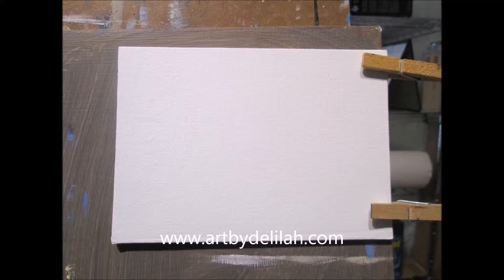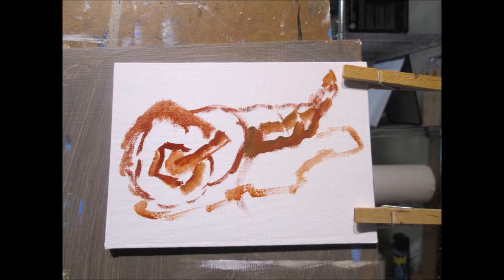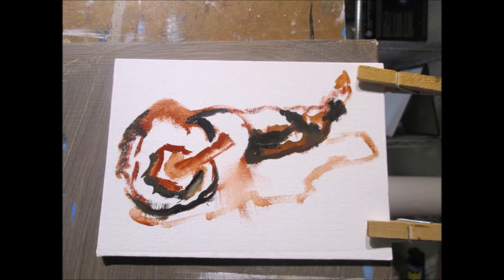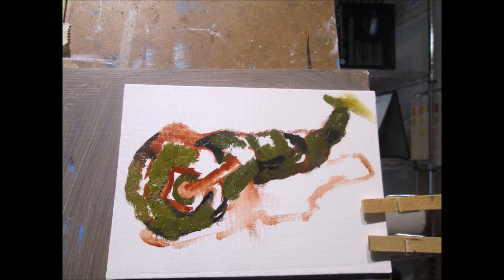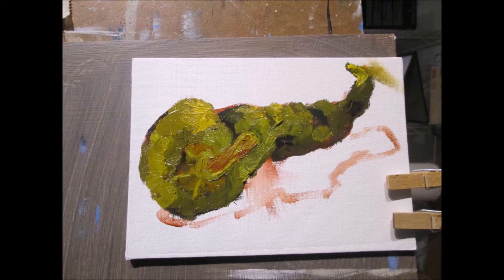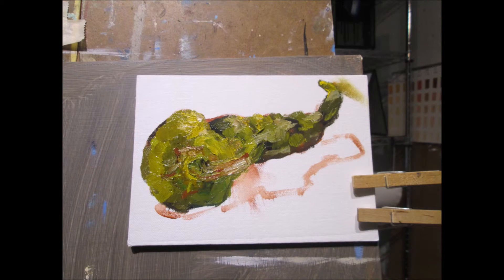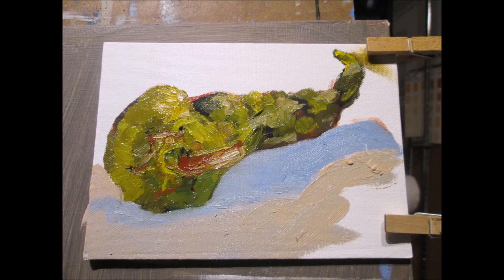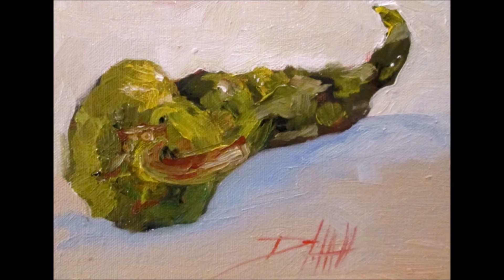Pepper Demo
Painting a pepper in oils tutorial.